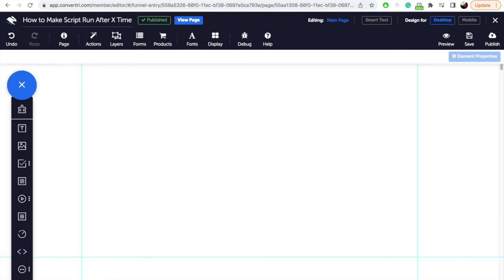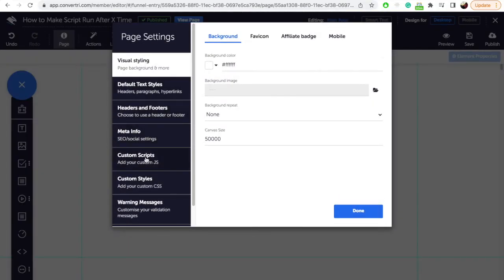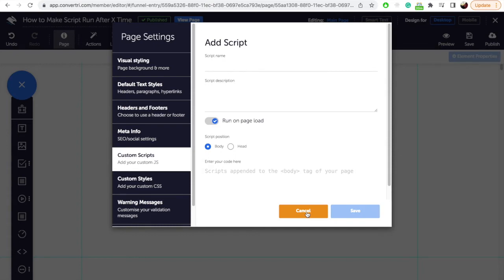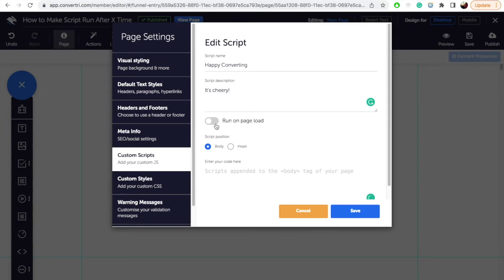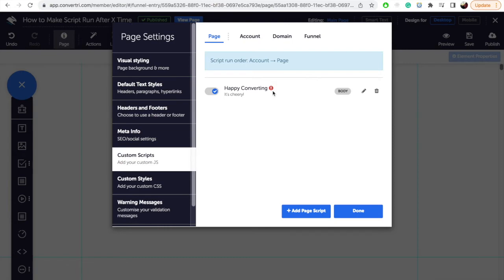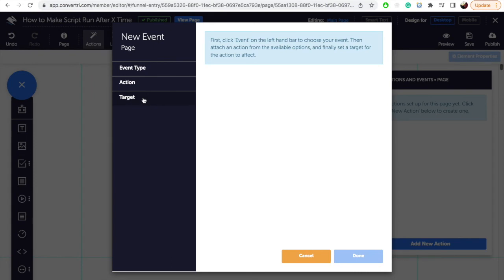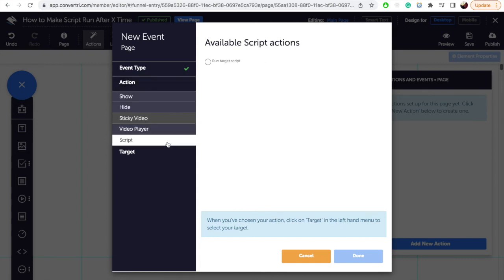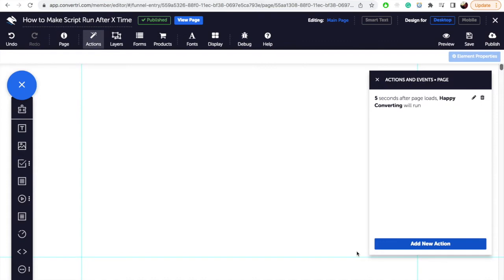How to Make Scripts Run After X Amount Of Time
Convertri - Faster Funnels. Higher Conversions.